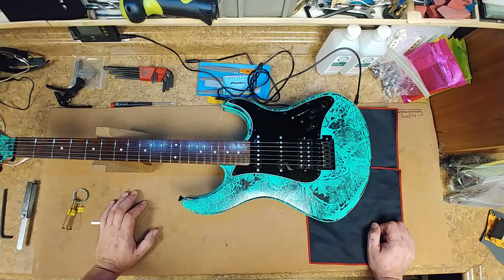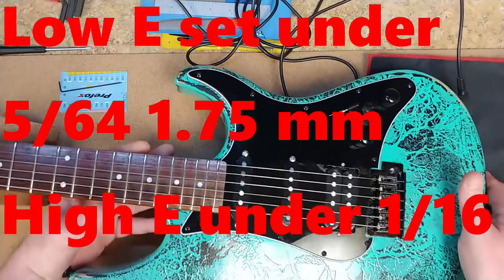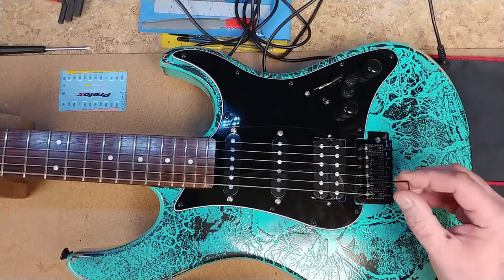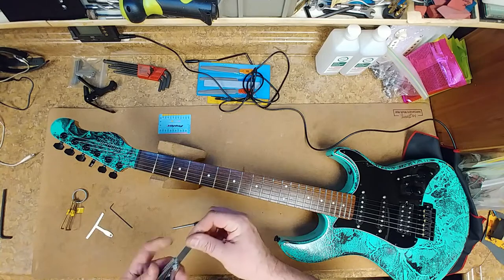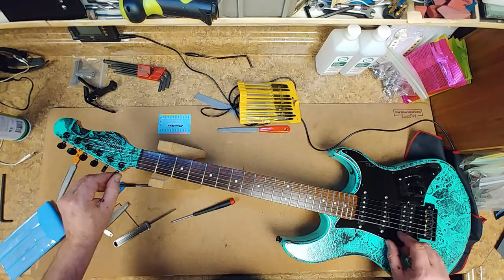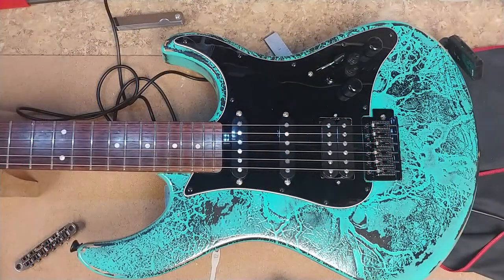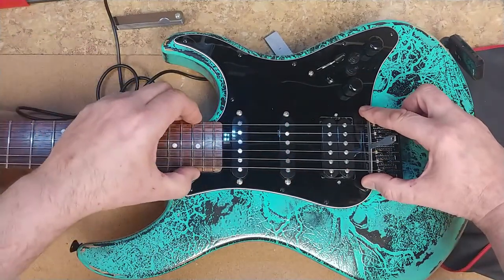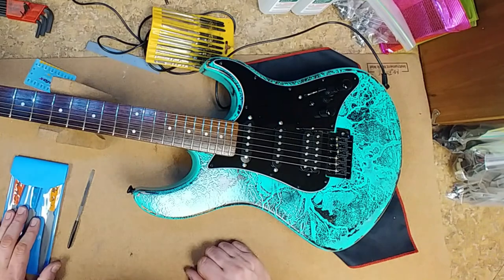Yamaha Mod Repair Setup Done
Welcome... The Yamaha Mod Repair is coming to an end. Just waiting on string trees. Everything works as it should and I will be doing a video showing all the pickup settings and how they sound.